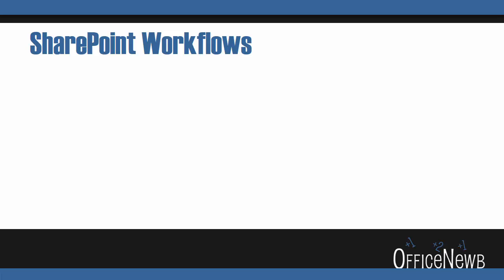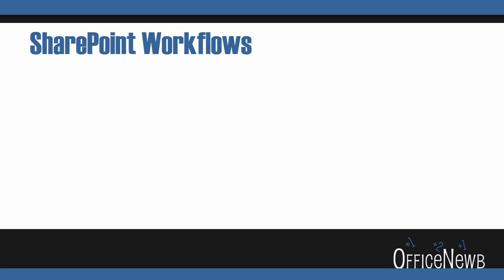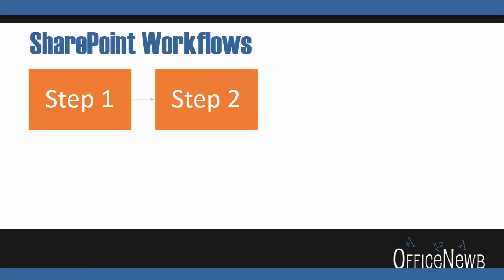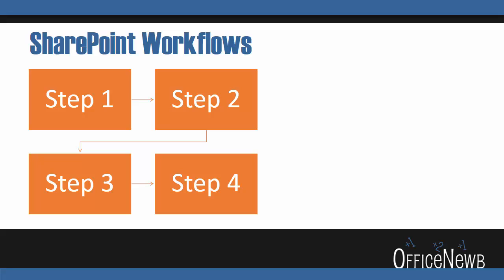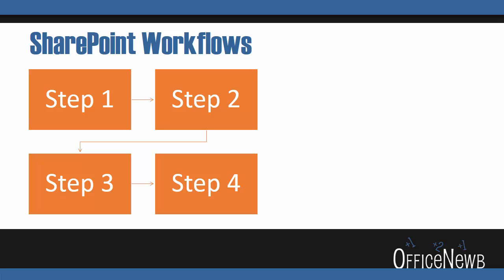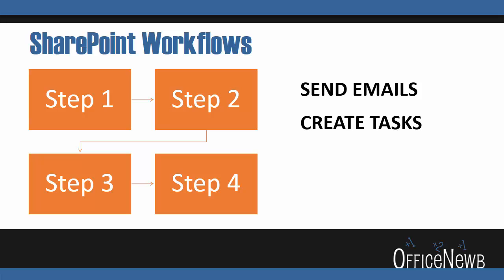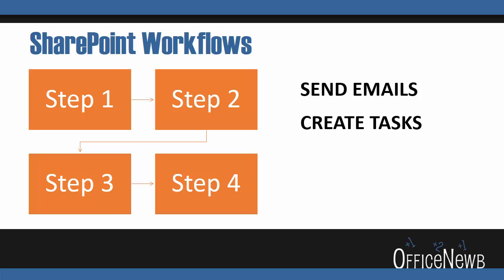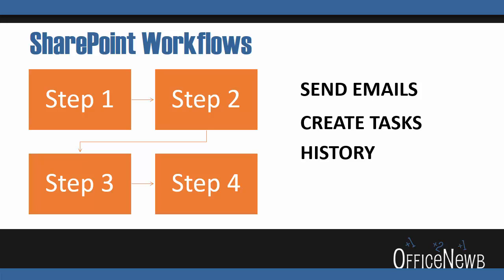38 - What are SharePoint Workflows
SharePoint workflows are one of the more robust tools that SharePoint has to offer in order to automate the end users experience.

Out of the box SharePoint Workflows do 3 things
1-- Send Email to users
2-- Create tasks that can be monitored in a SharePoint list
3-- Create a History list where you can monitor the various stages of the workflows lifetime